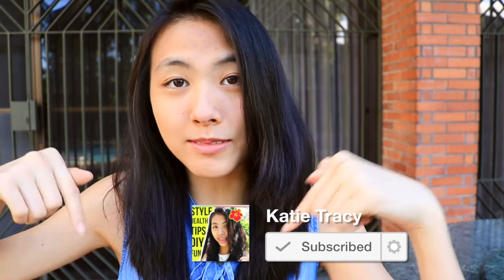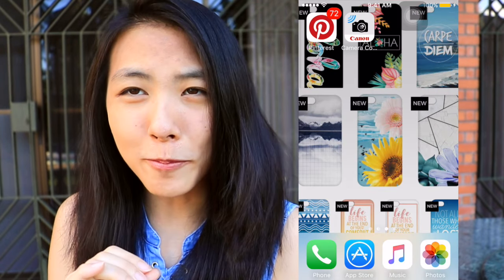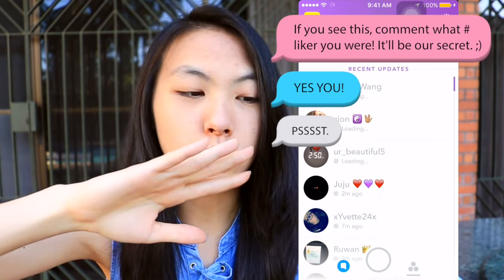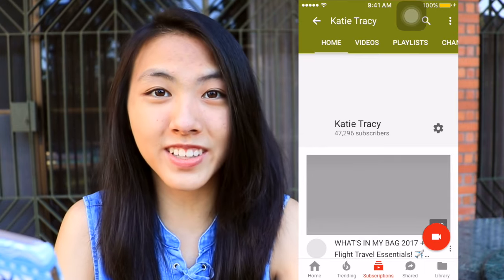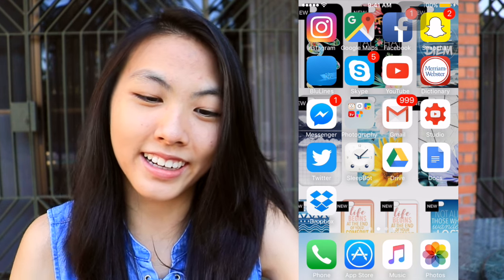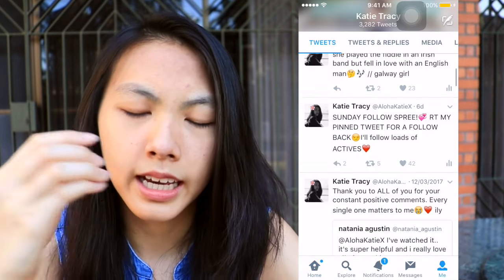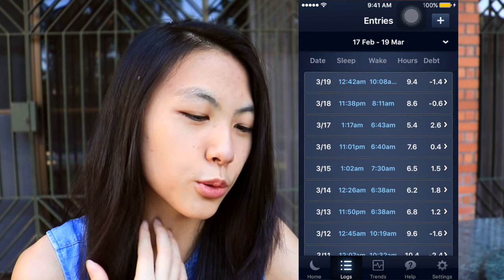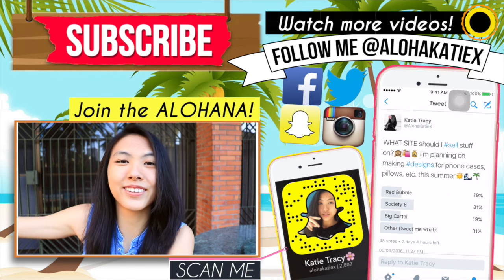WHAT'S ON MY iPHONE 2017?📲 | Best FREE Apps for iPhone 7 Plus, 7, 6, 5s, SE, IOS!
AN UPDATED WHATS ON MY IPHONE 2017 is here! When life gives you a 16gb iPhone 5s,
these are the best free apps + essential editing apps for iphone 7 plus, 6, 5s, etc. you get!😂

Camera: Canon Rebel t6i 18-135mm

💰DO YOU want to earn more money, views & subscribers? Join Fullscreen!

I use both of these & they are 100% safe and effective :)

I appreciate all the advice/feedback I receive :) It really means a lot to me.
- Katie

This video was inspired by my favorite youtubers: Bethany Mota, Zoella, Alisha Marie, MyLifeAsEva, Meredith Foster (Stilababe09), LaurDIY, MamaMiaMakeup, Tara Michelle, Sierra Furtado (SierraMarieMakeup), Rclbeauty101, Niki and Gabi, KrazyRayRay, Aspyn Ovard, Hayley Williams, Gabrielle Marie, Jessie Paege, Alexa Mae & Adelaine Morin (co0k1emonster) who continue to motivate & inspire my channel :) Don't forget to check them out!

Credits to Vecteezy.com for my outro!

Psst. You. YES YOU.
If you see this, comment "I NEED TO DOWNLOAD THAT APP ASAP" ;)
It's like our own little secret.